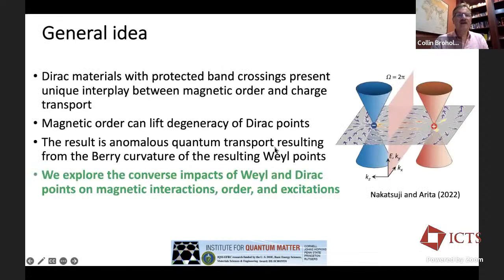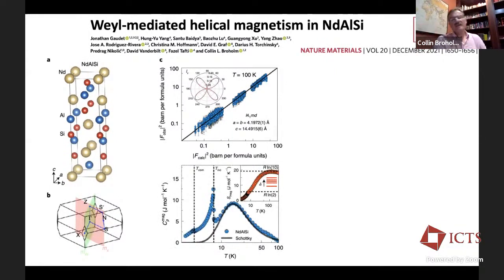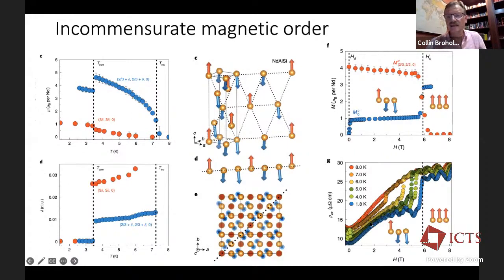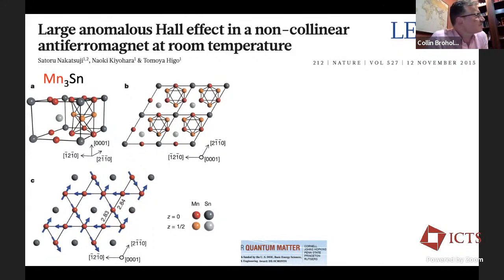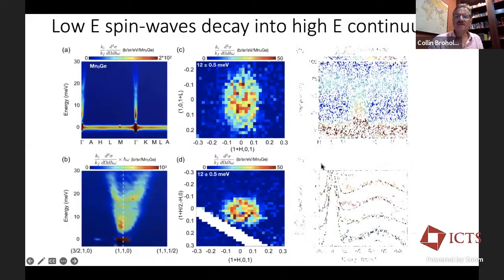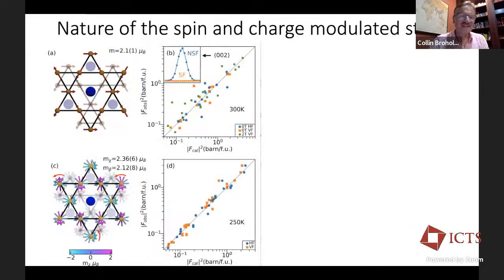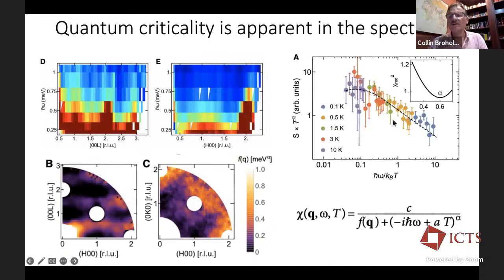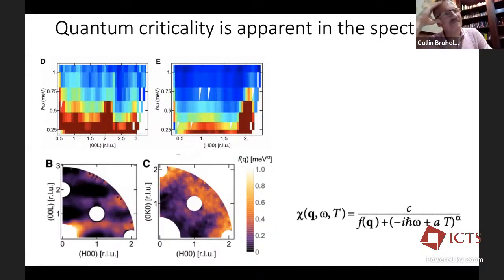The Magnetism of some Topological Semi-metals by Collin Broholm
PROGRAM

0:00:00 The Magnetism of some Topological Semi-metals
0:01:30 General idea
0:02:52 Outline
0:05:25 Weyl-mediated helical magnetism in NdAlSi
0:08:58 Incommensurate magnetic order
0:12:23 Experimental indication that nesting fermi pockets drive magnetic incommensurability
0:14:09 Theoretical evidence of Weyl mediated magnetic order
0:16:29 Conclusions: NdAlSi
0:19:44 Topological Weyl Magnets
0:24:27 Phenomenological model for low-E regime
0:25:49 Spin and charge modulated state in Mn3
0:28:10 Nature of the spin and charge modulated state
0:29:11 Conclusions: Mn3X
0:29:49 Pristine quantum criticality in a Kondo semimetal
0:31:24 Thermodynamic evidence of quantum critical
0:32:08 But: spin correlations are limited to the atomic
0:32:26 Lindhard Susceptibility of Kondo Insulator
0:33:41 Conclusions: CeRu4Sn6
0:34:25 Perspective on Magnetism and Dirac/Weyl -
0:35:31 Q&A
0:38:18 Quantum criticality is apparent in the spectrum
0:39:52 Wrap Up